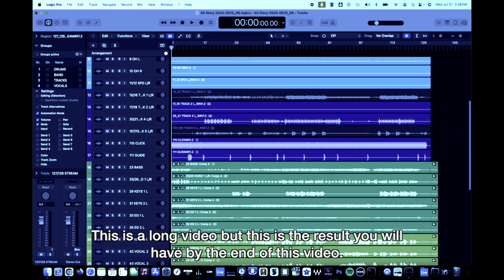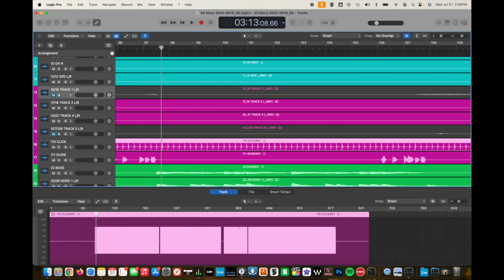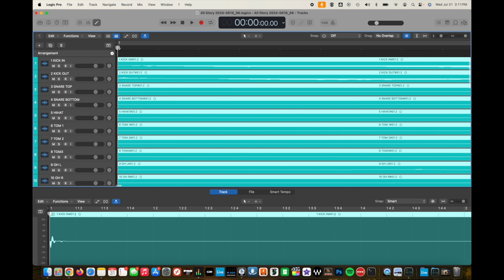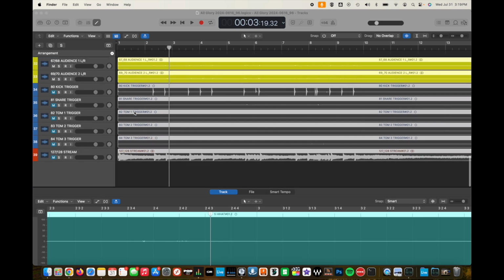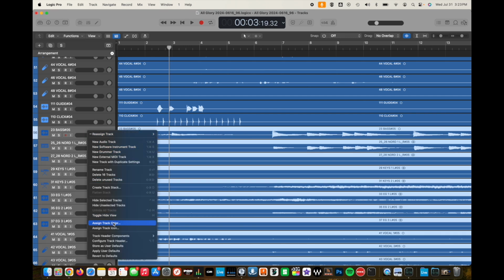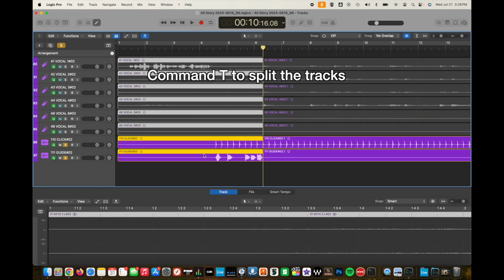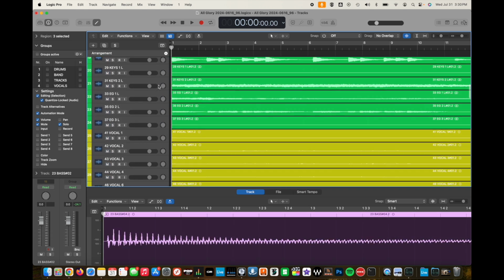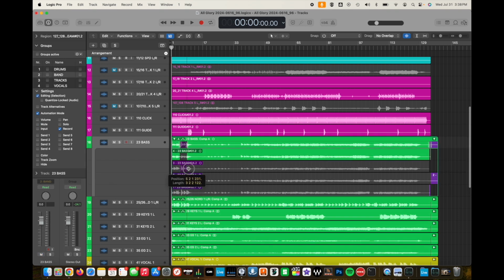How To: Combine multiple takes from different sessions into one take folder in Logic Pro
In this video, I go in detail on how to pack a take folder in Logic Pro with takes from different sessions. I go through the steps of importing, lining them up and cutting them then adding them as takes. It's a long process but I have made the video as short as possible with the information needed. I hope this helps!